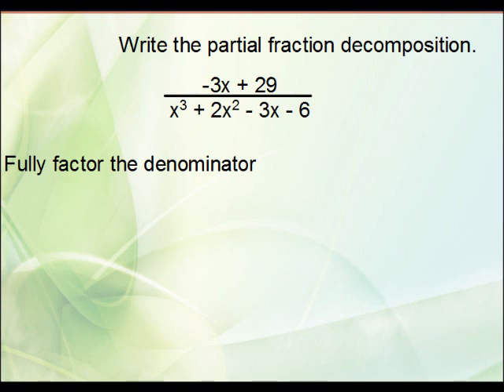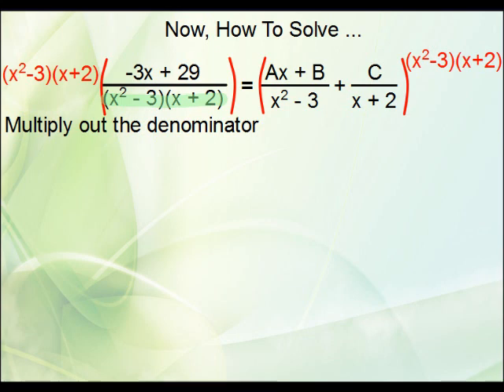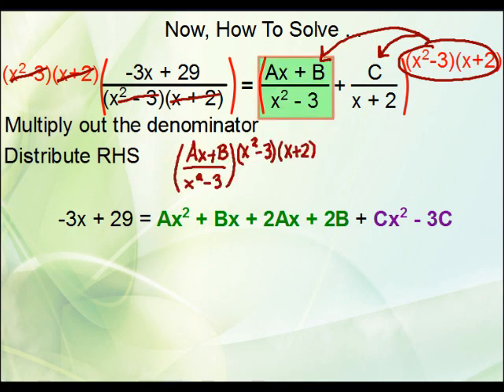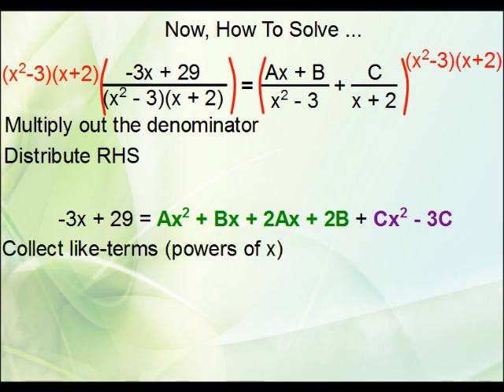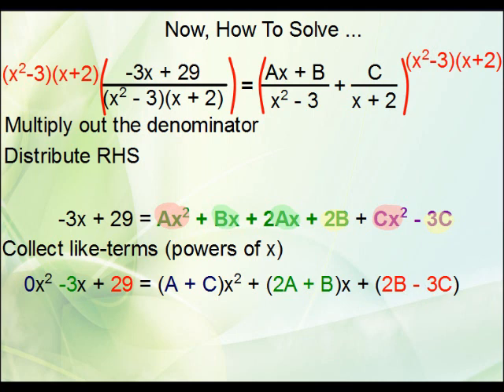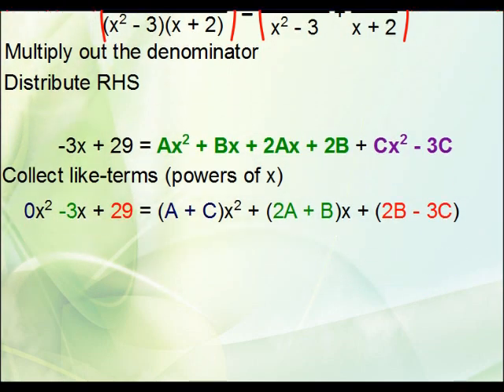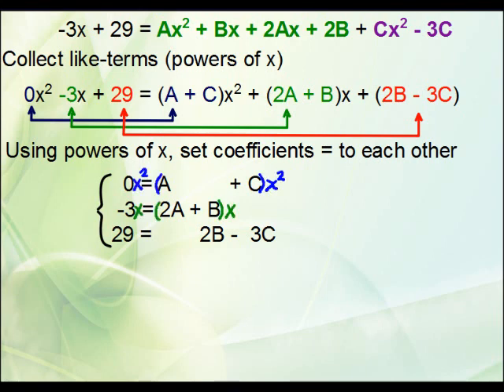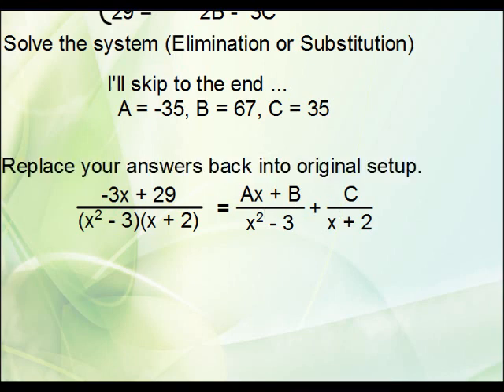Precalculus - Partial Fraction Decomposition - Part 2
This continuation of Part 1 is merely a second full example of how to decompose a fraction into smaller, simpler fractions.